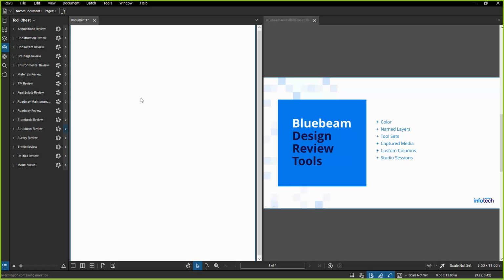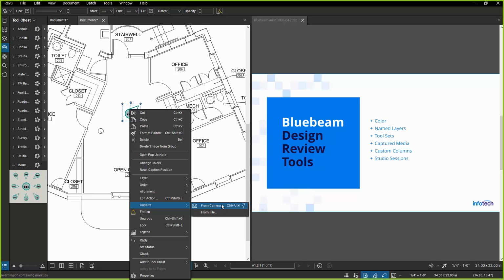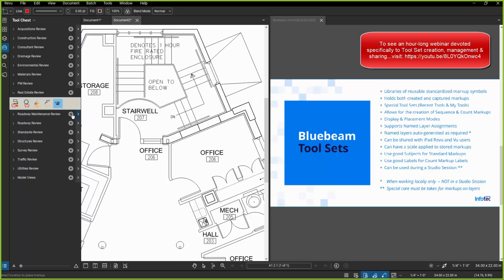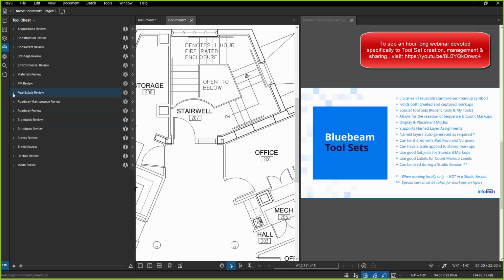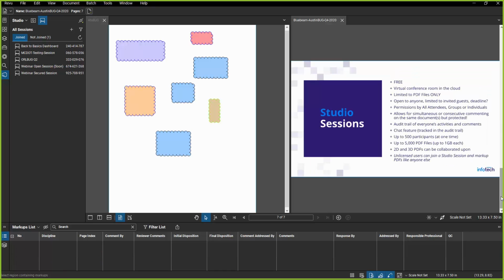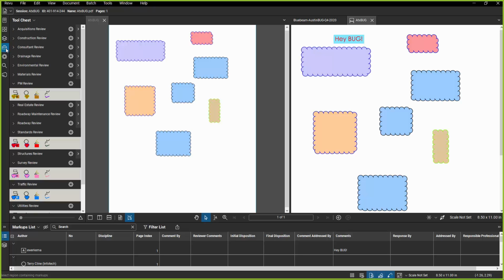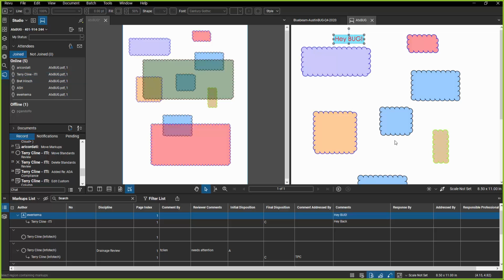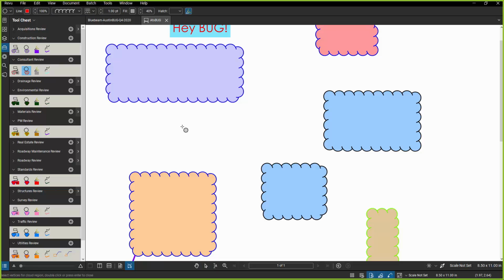2020-12-10 Austin BUG Q4 Meeting - Design Review Tools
Recording of my 42 minute presentation on Tool Sets & Studio Sessions for Design Review. This was conducted as part of the Austin BUG meeting on December 10, 2020.